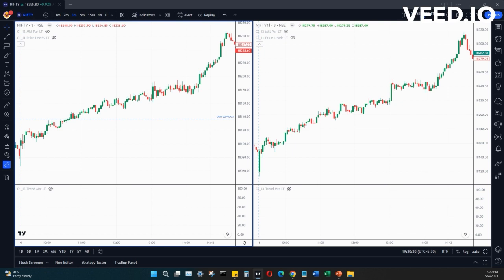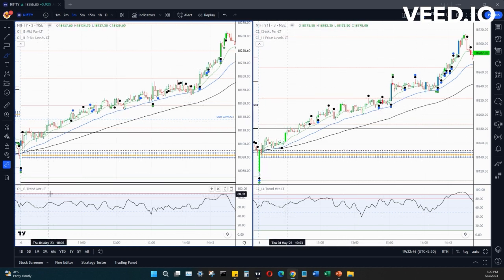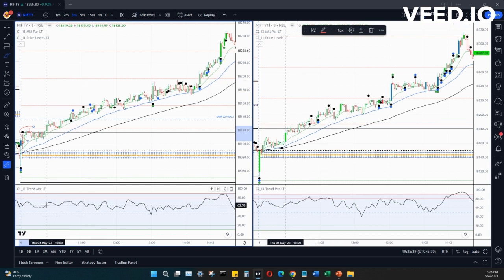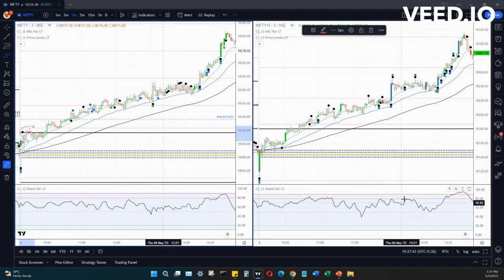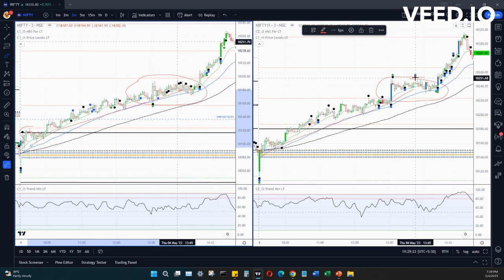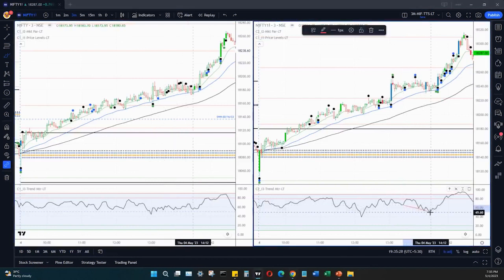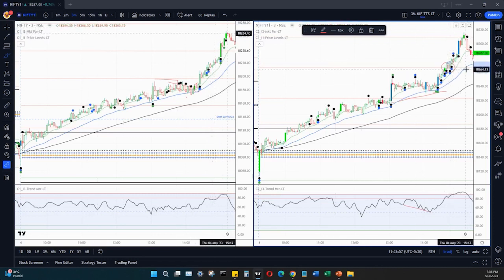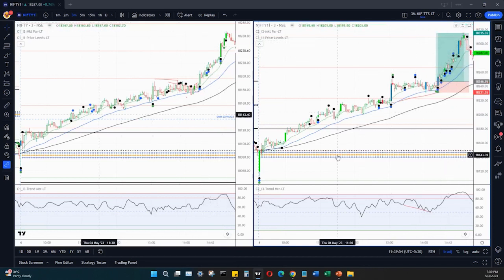Nifty Chart Analysis May 4th, 2023, using Triple Threat Intraday Strategy